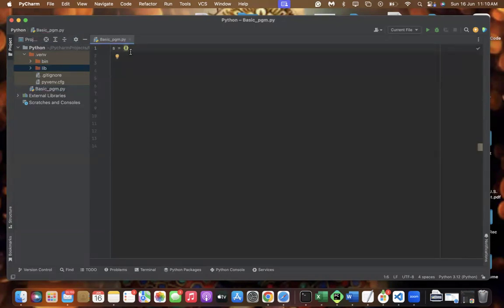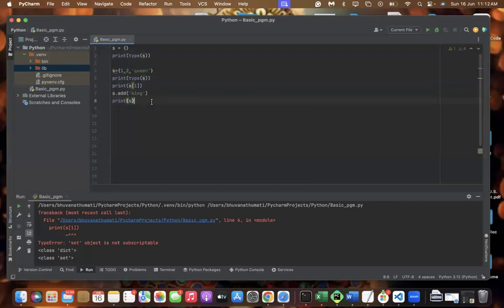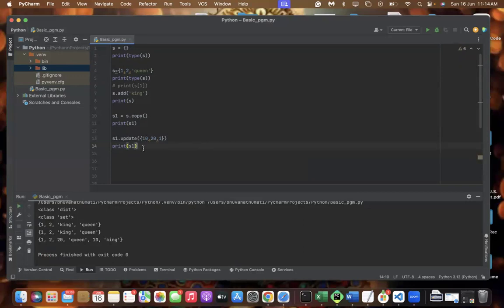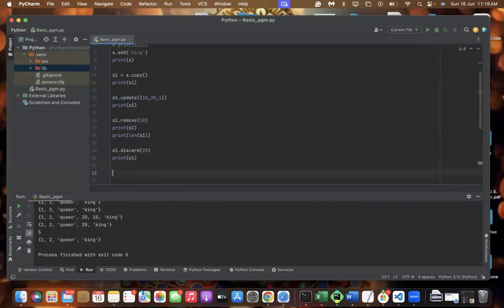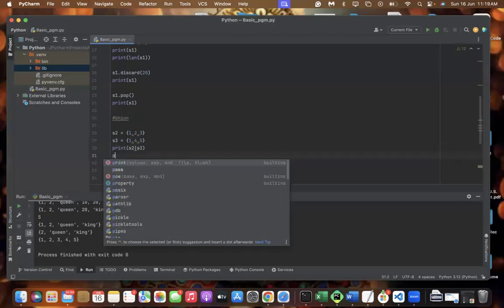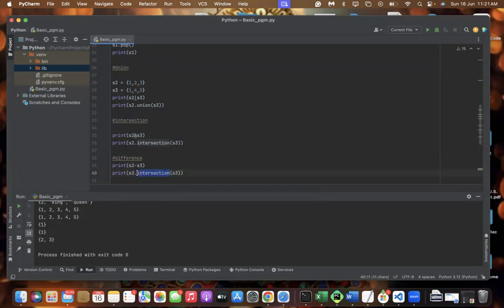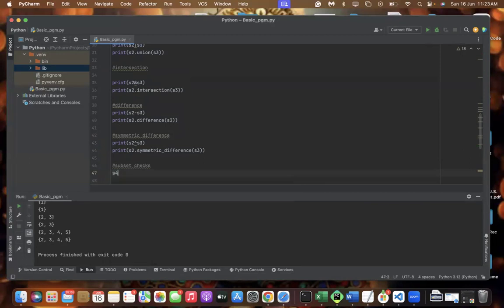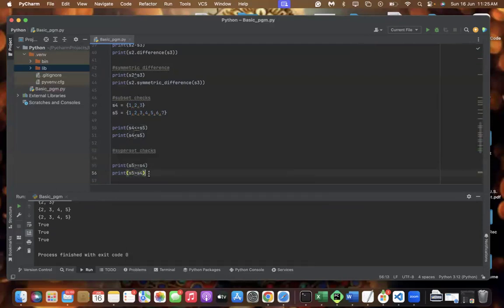"Mastering Python Sets: Comprehensive Guide for Beginners and Beyond!"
Welcome to our in-depth tutorial on Python Sets! This video is perfect for beginners and those looking to enhance their Python knowledge. In this tutorial, we cover everything you need to know about sets in Python:

What sets are and how they differ from lists.
How to create and initialize sets.
Key operations: adding, removing, and accessing elements.
Set operations: union, intersection, difference, symmetric difference, subset checks and superset checks.
Practical use cases and benefits of using sets.
Advanced set methods and functionalities.
By the end of this video, you'll have a thorough understanding of Python sets and how to utilize them effectively in your projects.